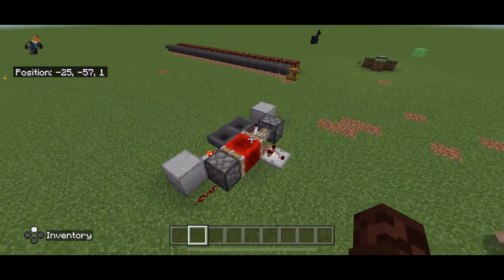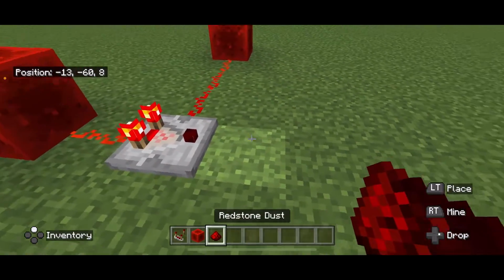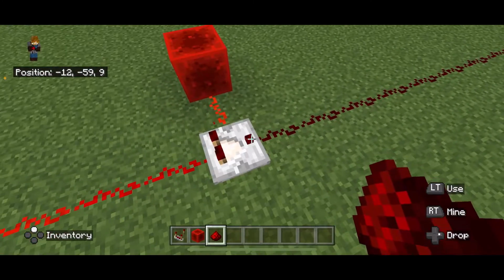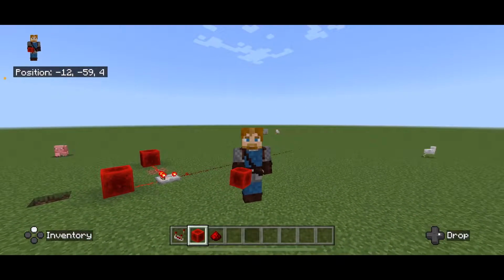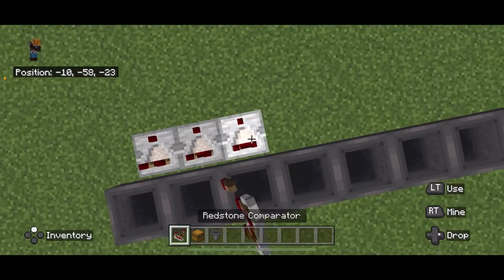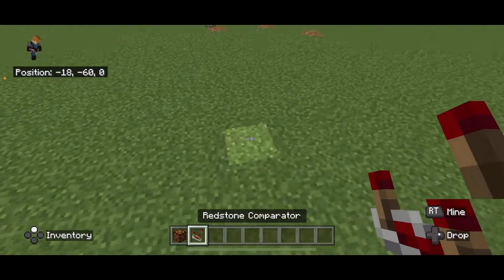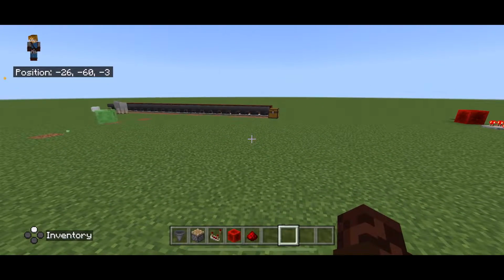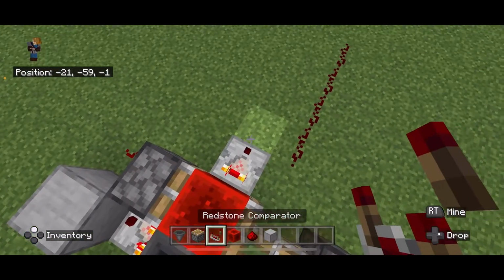How do Comparators Work in Minecraft? [MCPE / Console / PC]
In this video we are going to understand comparators through a simple redstone tutorial.

If the video is a build::
⬇️⬇️⬇️🧰Scroll to Bottom for Supply List 🧰⬇️⬇️⬇️